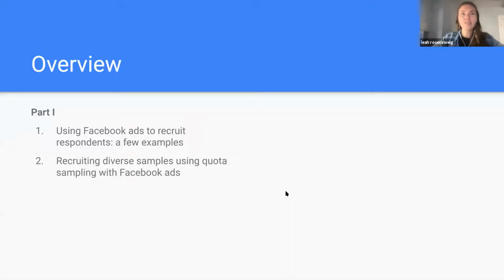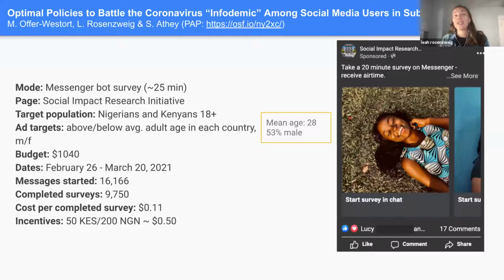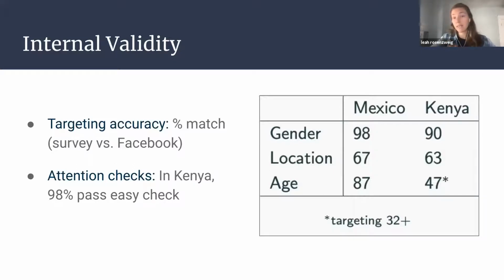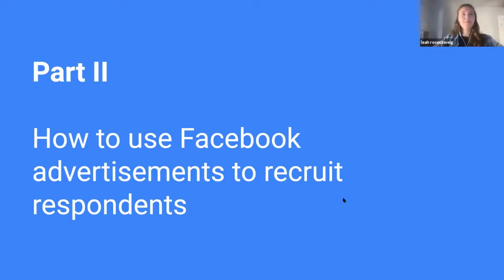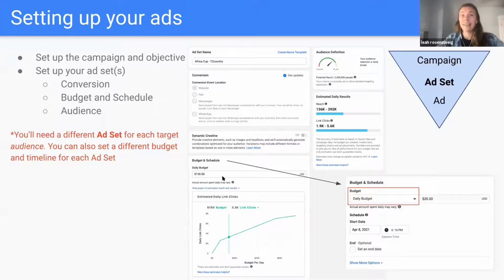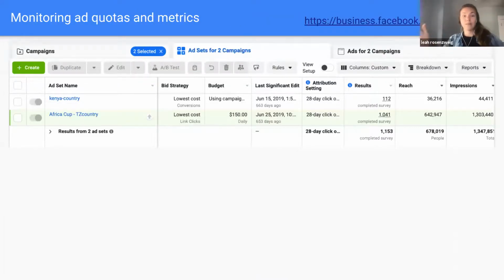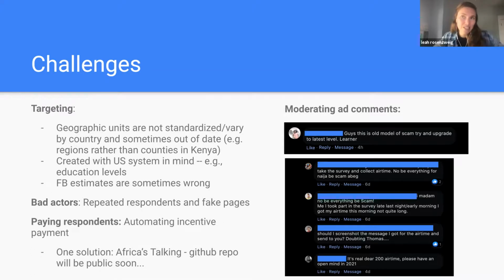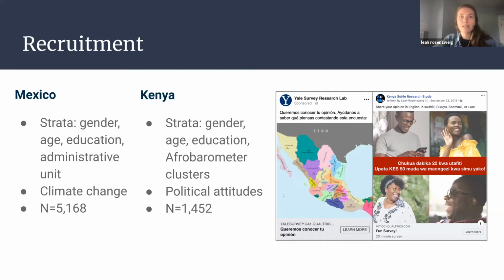How to use Facebook ads to recruit survey respondents for social science research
In this presentation I give a few examples from my own work on how to use targeted Facebook ads to recruit respondents for surveys and online experiments. I discuss how to use Facebook ads for quota-based sampling of online respondents and then walk through the process of setting up ad campaigns and creatives on the Facebook platform.

Overview:
Part I (min 1)
 1. Using Facebook ads to recruit respondents: a few examples
2. Recruiting diverse samples using quota sampling with Facebook ads (Link to paper

Part II (min 29)
 1. How to set up Facebook ads:
 • Ad creative
 • Targeting
 • Optimizing for “conversions”
 2. FAQs
 • Estimating costs
 • Survey mode: Qualtrics vs. Chatbot
 • Incentivize or not?